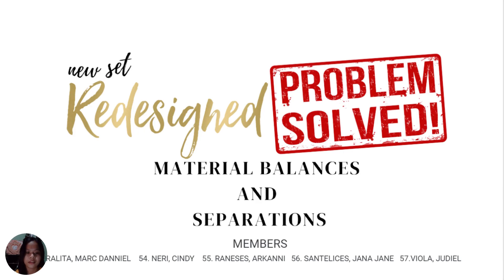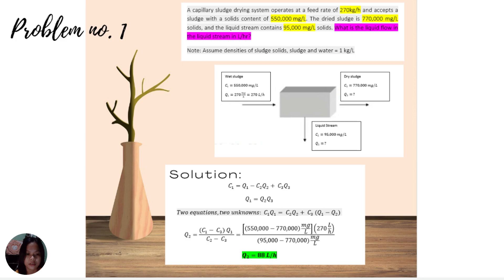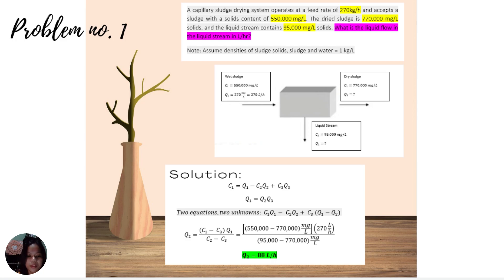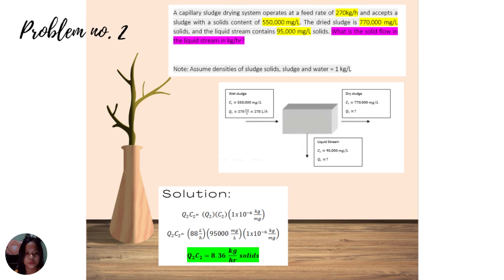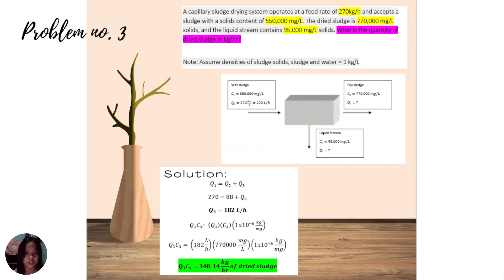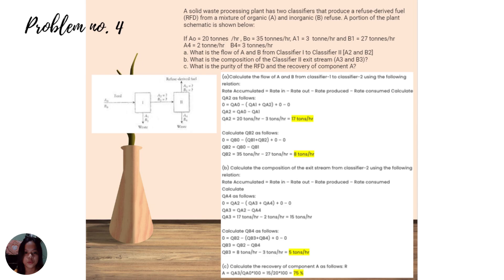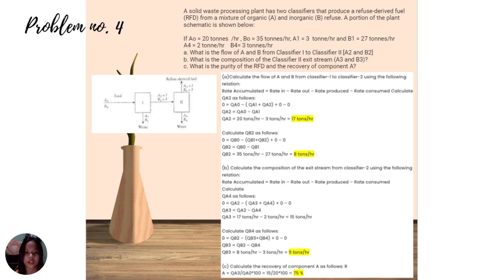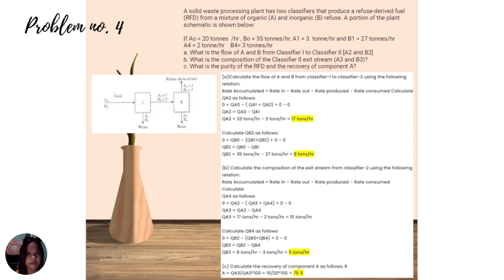GRP11 D11 Redesigned of New Set of Solved Problems about Material Balances and Separations Santelice